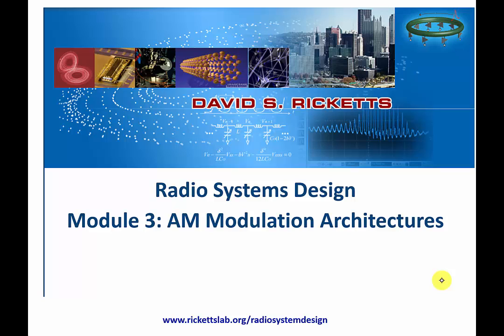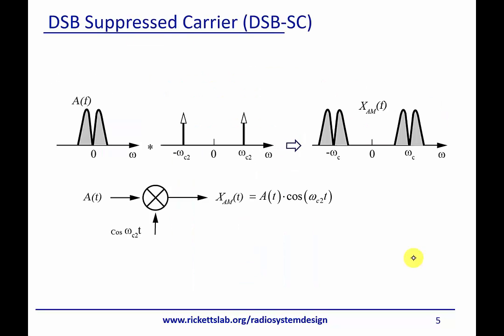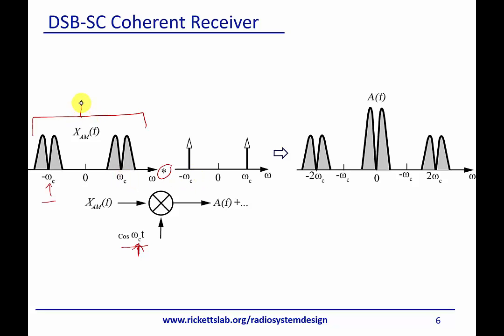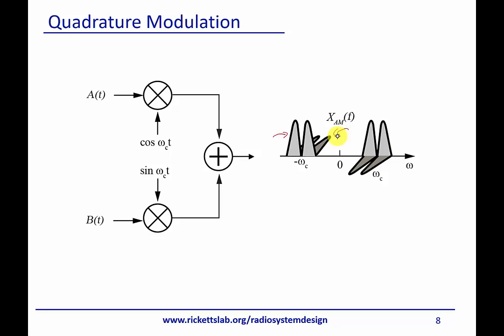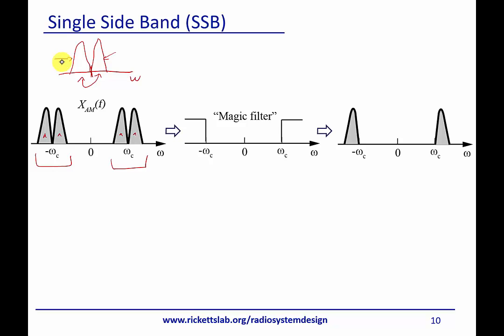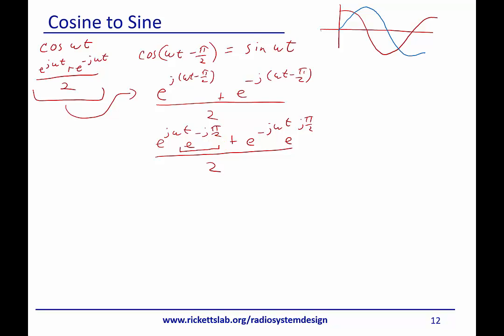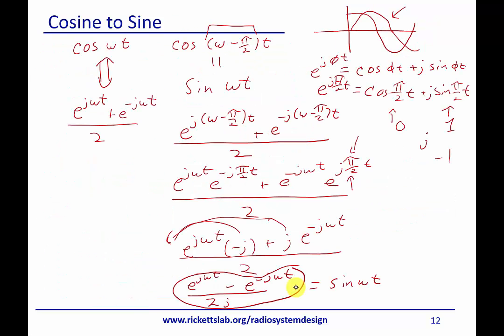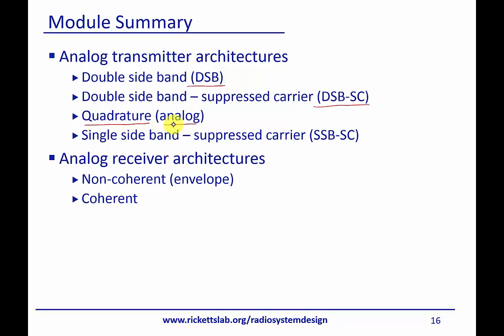Module 3: Analog AM Modulation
Radio System Design